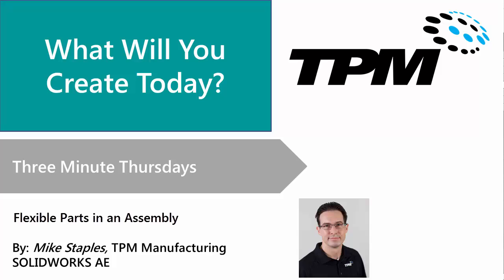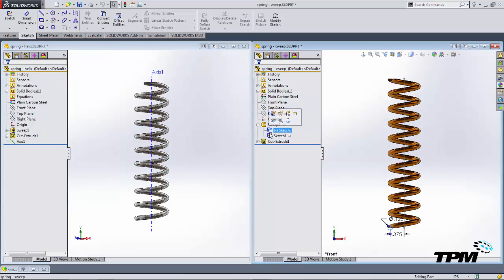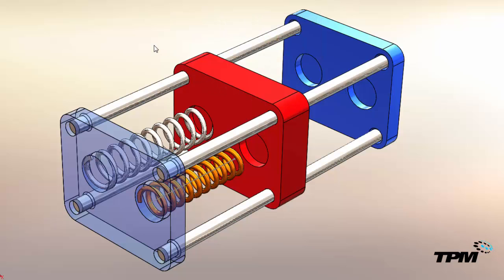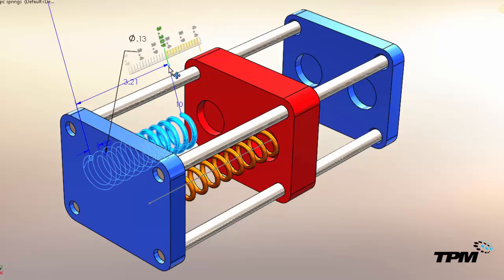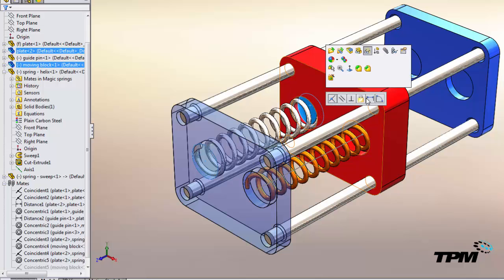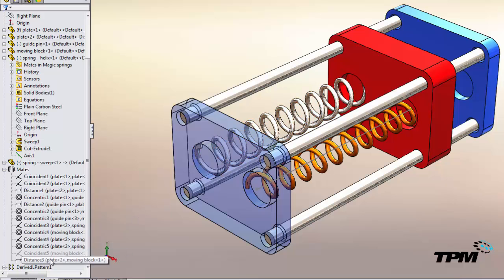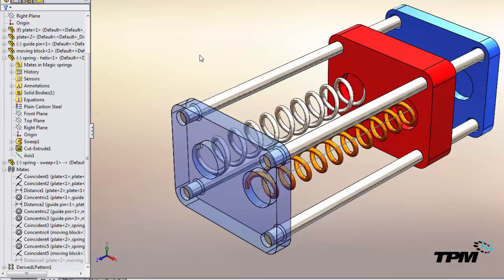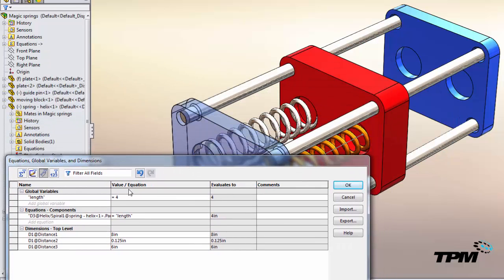Three Minute Thursday: Flexible Parts in an Assembly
Have you ever wanted to show a flexible part moving in an assembly?  Check out this example using springs.  You can control assembly motion by changing the spring dimensions or let the assembly take over and drive the spring.  A secondary approach to modeling a spring is also shown.  Instead of using a helix for the path, you can use a straight line path and the twist along path sweep option.